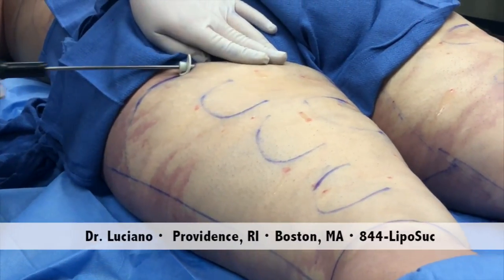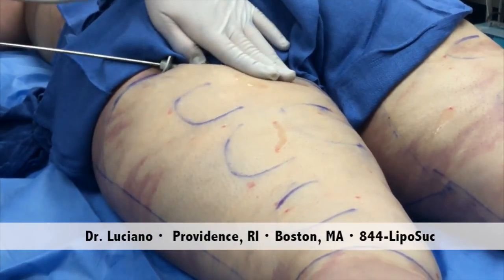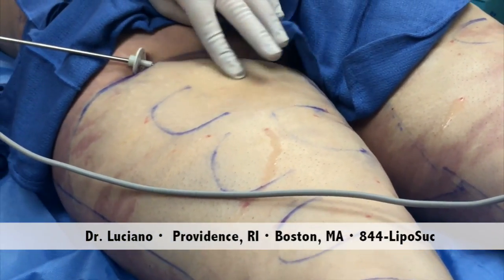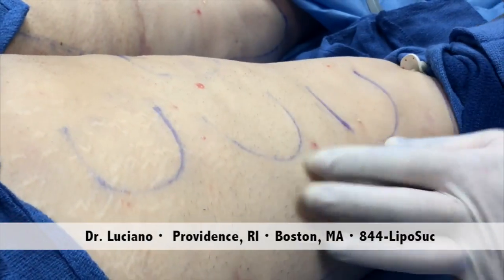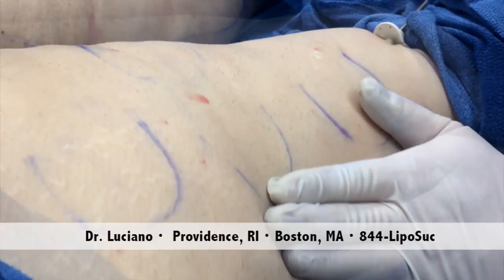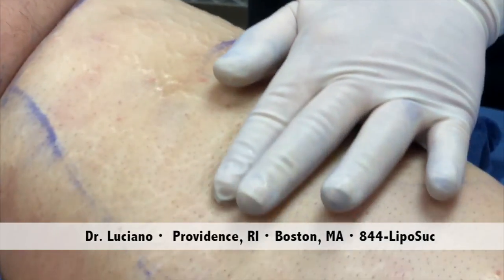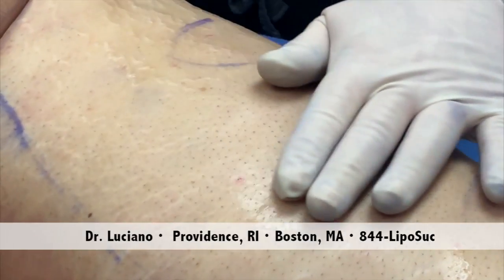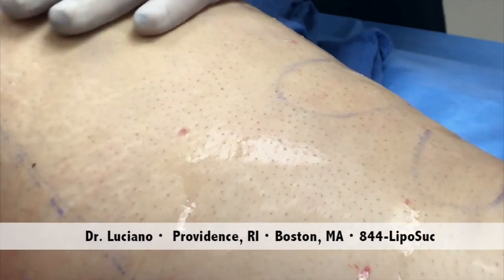Cellulite Vaser Smooth Treatment by Dr. Luciano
Vaser Liposuction and Vaser Smooth Cellulite treatment by Dr. Luciano

for more information.
Dr. Luciano Sztulman performs Vaser Liposuction and Vaser Smooth for Cellulite treatment under local anesthesia.
Vaser liposuction employs a third generation ultrasound device, known as Vaser, to emulsify the fat and subsequently remove it with lipoaspiration or liposuction. Sculpting of the area follows the liposuction part of the procedure, in order to improve the shape and contour of the thighs and flanks, for instance. Vaser liposuction and liposculpture can be performed in almost any body part. The Vaser device is lipo-selective: it targets mostly the fatty tissue once the device is inserted into the subcutaneous tissue under the skin, which helps preserve the surrounding tissue, including blood vessels, lymphatic vessels, and connective tissue, rendering a smoother cosmetic result with less downtime.

Vaser Smooth is the release of the skin from the fatty tissue underneath the skin, producing heat by the ultrasound waves. This heat is aimed at producing skin tightening, which can be achieved during this procedure, and it improves the aspect of the skin and the cellulite that is present in the treated areas. Please see before and after photo after Vaser Liposuction and Liposculture by clicking on the following link:

The procedure is a temporary improvement for cellulite that may last between 1 to 3 years, or longer. There is no permanent treatment for cellulite. Vaser smooth is likely one of the best options that exist for cellulite improvement. It is all done under local anesthesia.